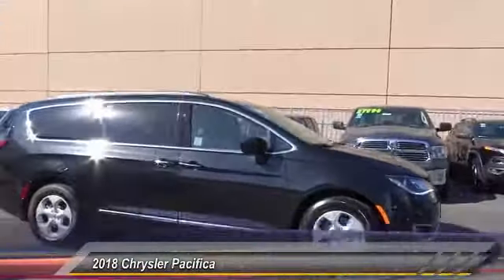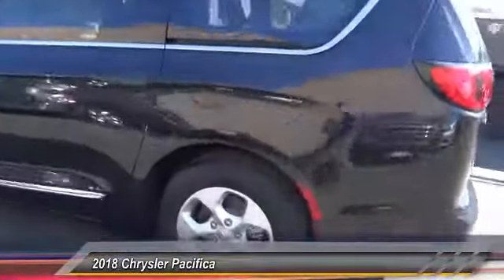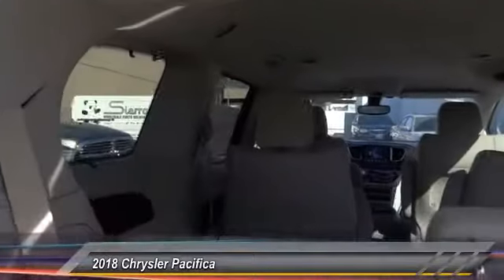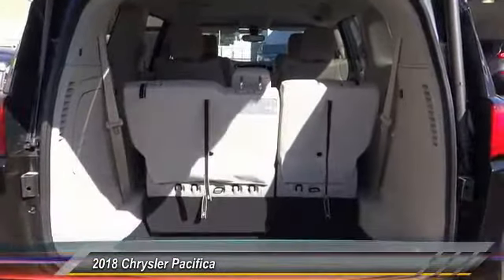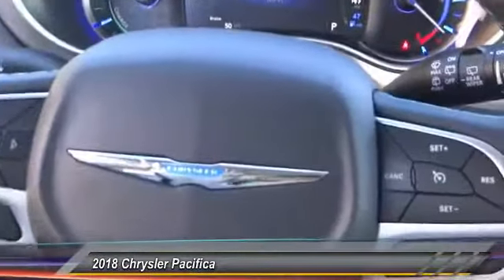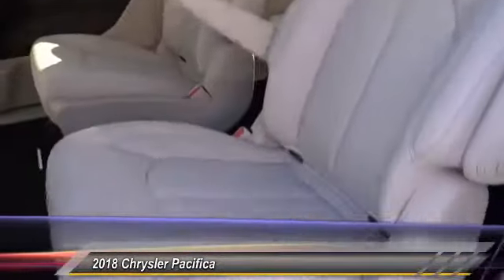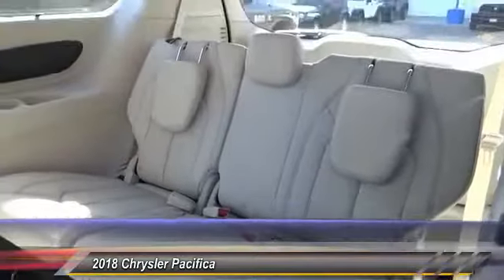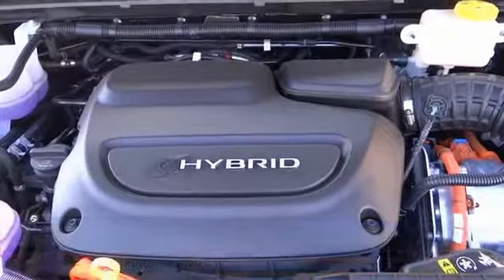2018 Chrysler Pacifica SIERRA CHRYSLER DODGE JEEP RAM: MONROVIA, DUARTE, AZUSA, GLENDORA, ARCADIA CH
2018 Chrysler Pacifica Hybrid Touring L FWD

SIERRA CHRYSLER DODGE JEEP RAM PROUDLY SERVING MONROVIA, DUARTE, AZUSA, GLENDORA, ARCADIA, AND SURROUNDING SOUTHERN CALIFORNIA LOCATIONS. THIS SILVER 2018 Chrysler PACIFICA IS EQUIPPED WITH A 3.6L V6, AUTOMATIC TRANSMISSION, AND RECEIVES AN ESTIMATED . OR VISIT US AT 1305 S MOUNTAIN AVE MONROVIA, CA 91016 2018 Chrysler PACIFICA Hybrid Touring L FWD Stock #: CH360 | VIN: 2C4RC1L77JR111987 | 2018 Chrysler Pacifica Hybrid Touring L FWD TRACTION CONTROL POWER WINDOWS Sierra Chrysler Dodge Jeep Ram